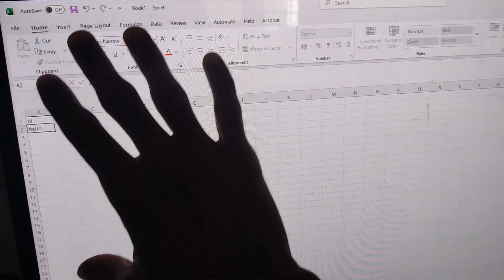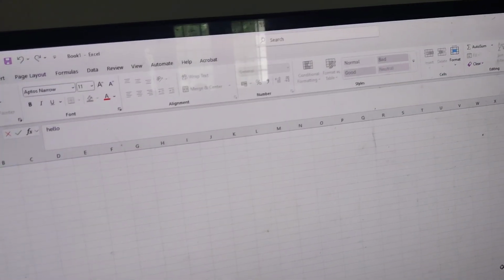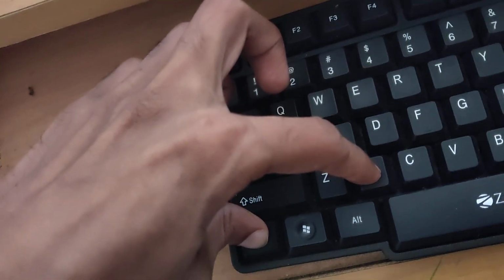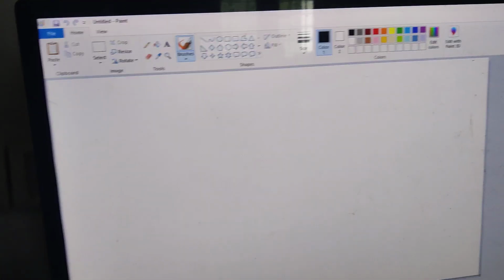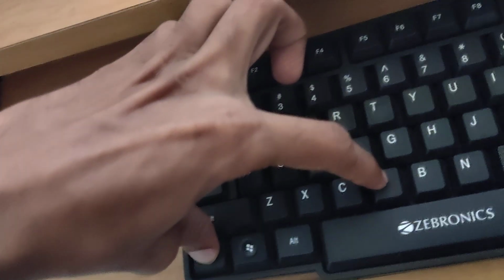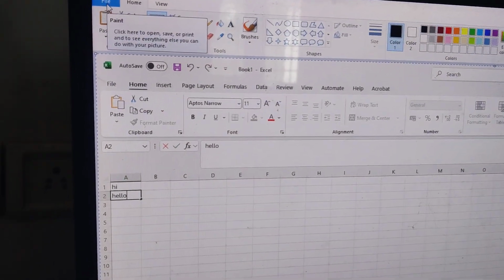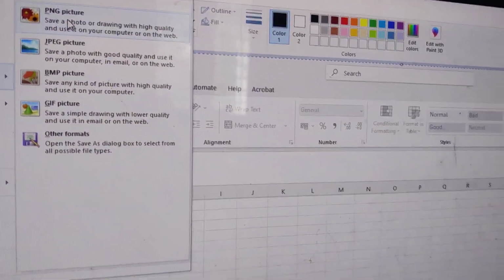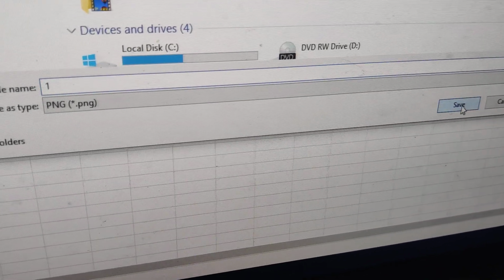how to save the excel page as a png picture in your computer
how to save the excel page as a png picture in your computer is explained in this video